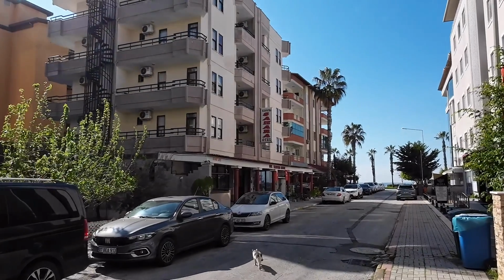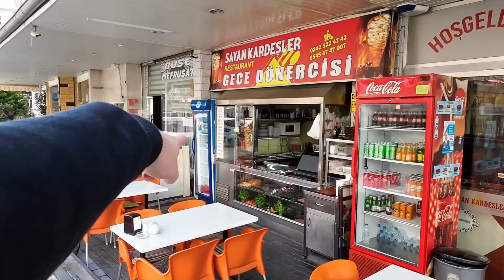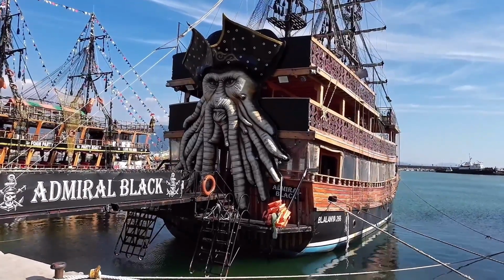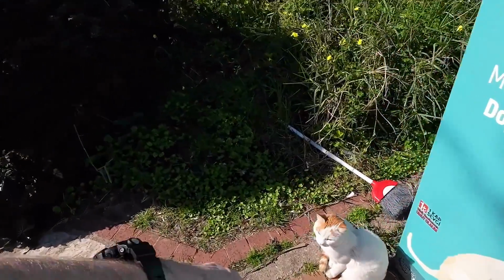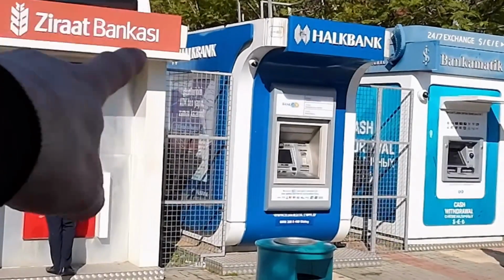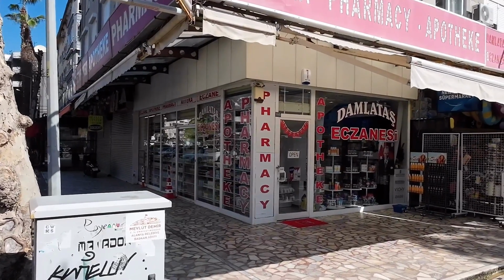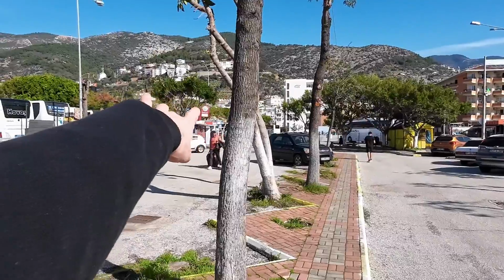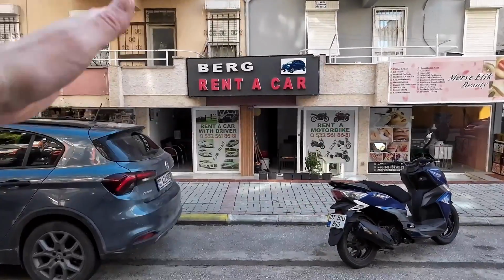A BUDGET NOMAD'S GUIDE TO ALANYA, TURKEY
In this video, I show you how to be a Budget Nomad in Alanya, Turkey

Discover sun-soaked beaches, ancient castles, and budget-friendly living on Turkey’s Turquoise Coast.

Alanya is a dream destination for digital nomads and slow travelers who want to stretch their budget without sacrificing adventure. From sipping Turkish tea in cliffside cafes to exploring Roman ruins and swimming in crystal-clear waters, Alanya offers the perfect blend of relaxation and exploration. This guide shows you how to live well in Alanya on a modest budget—where to stay, what to eat, how to get around, and the best free or cheap things to do. Whether you're working remotely or just wandering, Alanya welcomes you with open arms and unbeatable value.

WISE BANK

SAFETY WINGS TRAVEL INSURANCE

PACKING LIST

This packing list is for anywhere in the world whether it be hot or cold weather and everything goes in one bag. This list includes everything including clothes I will wear so the packing weight is around 12kg.

Here is my packing list and where to buy it...

Backpack (34L)

OSPREY TROPOS 34L

 Packable Daypack

Merino Wool T-Shirt

Under Armour Fitness Tshirt

Rab Sweatshirt

Duer Jeans

Fitness Shorts

Swim Shorts

Travel Buff

Merino Wool socks

Travel Towel

Tablet (Ipad9)

Camera (OSMO ACTION 4)

Mirco SD Cards (5 in total)

Pioneer 3D NAND External SSD(240 GB)-Portable

Phone (Iphone se 2020)

Bluetooth Mouse

Tech Bag

Anker Powerbank

Power extension

Travel Adaptor ( Closest I could find)

Passport Holder

Cable set

Travel Kettle